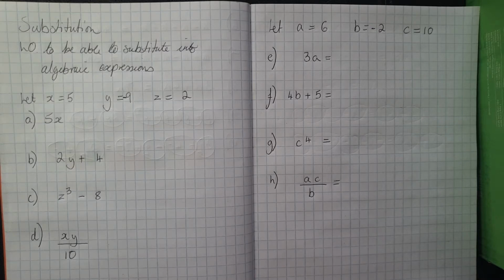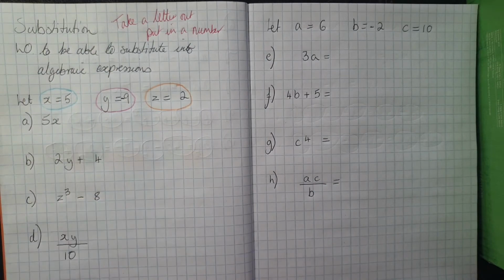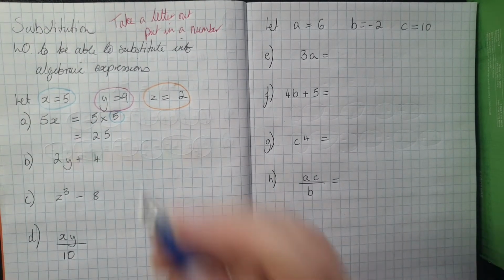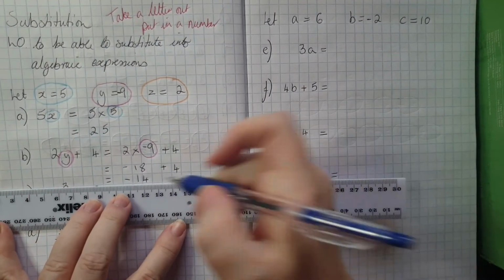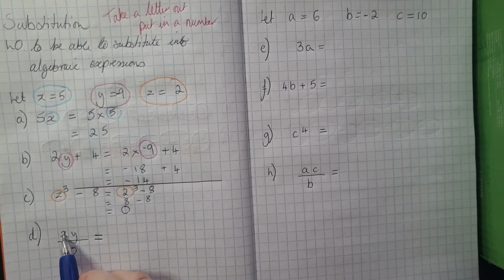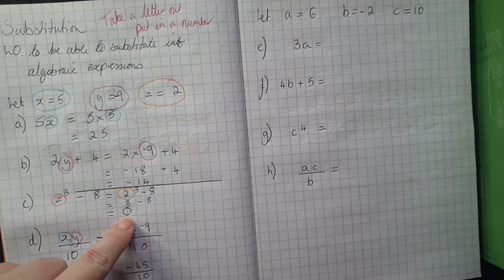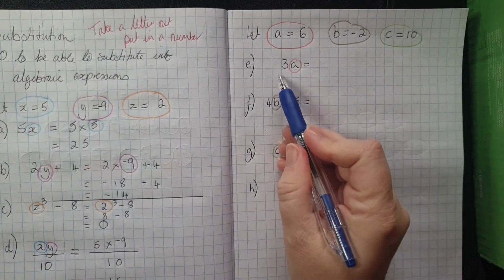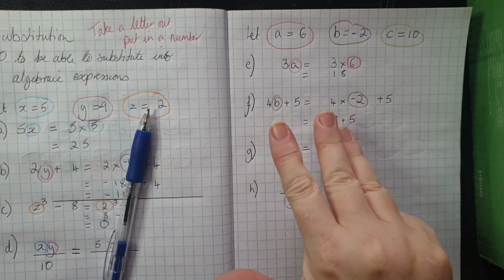Substitution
LO to be able to substitute into algebraic expressions